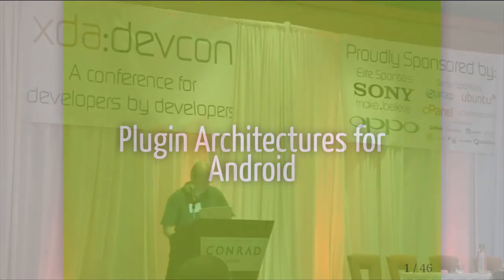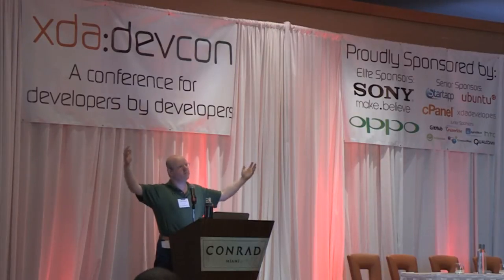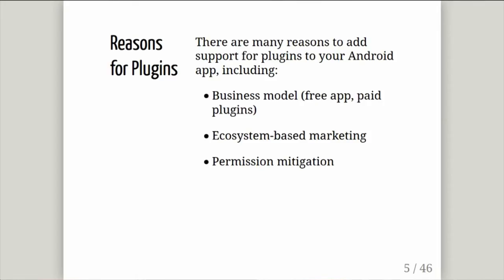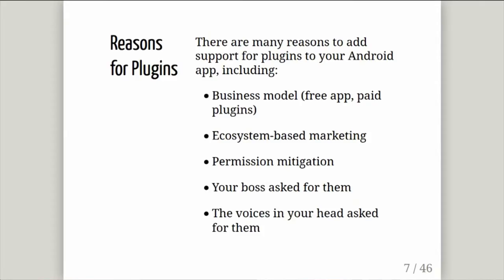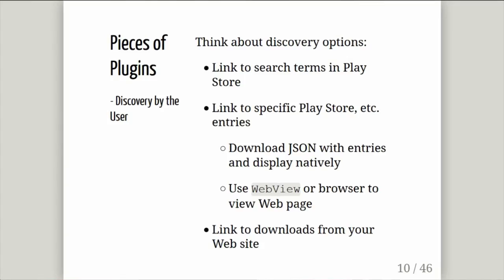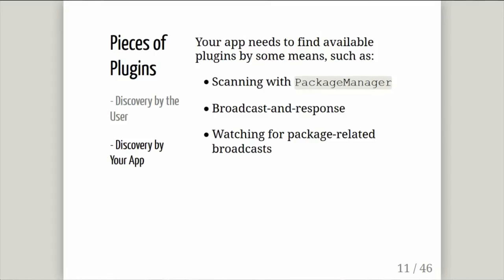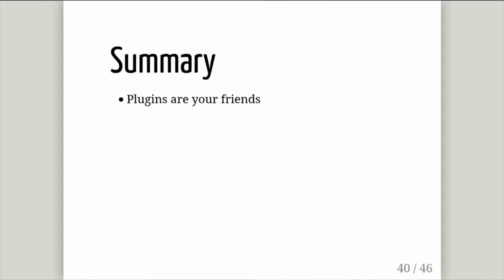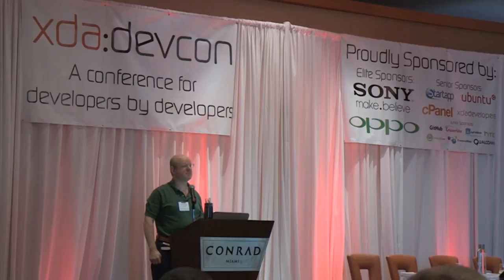Plugin Architectures for Android w/ Mark Murphy Sponsored by Commonsware from XDA:DevCon 2013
Recorded on 8/10/2013 at 9:00am

Topic: Many Android OS limitations, such as inflexible permissions, call out for a plugin strategy, where a main app can be optionally extended by users using plugins. Android does not have a single plugin model, though it offers many ways in which one can create plugin-centric architectures for app. In this presentation, we will review why plugins can be important and how to plugin-enable your app, using apps like Roman Nurik's DashClock as an example.

Speaker: Mark Murphy is the founder of CommonsWare and the author of "The Busy Coder's Guide to Android Development". He is active in supporting the Android developer community, from answering questions on StackOverflow to publishing sample code and reusable components as open source.

A three-time entrepreneur, his experience ranges from consulting on open source and collaborative development for the Fortune 500 to application development on just about anything smaller than a mainframe. He has been a software developer for nearly three decades, from the TRS-80 to the latest crop of mobile devices.

Sponsor: CommonsWare's mission is to help people and organizations work better together through cooperation, whether that be in the fields of software development, community governance, or anywhere else. CommonsWare provides books, software, and services in fulfillment of that mission.

CommonsWare also aims to promote responsible business practices, through sane copyright licenses (open source, Creative Commons, etc.) and a focus on value versus glitz.